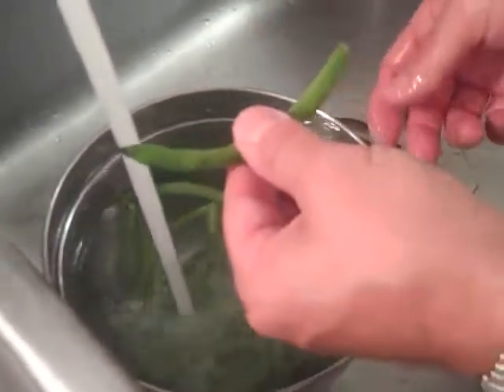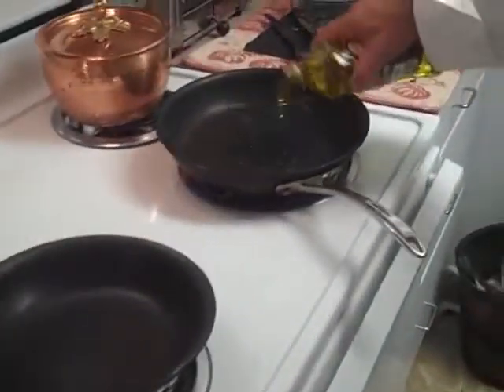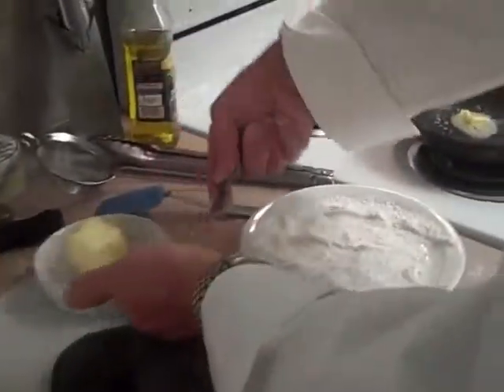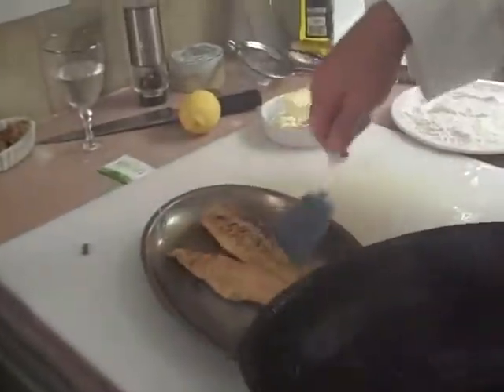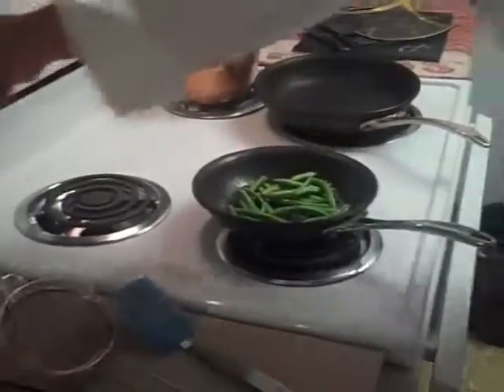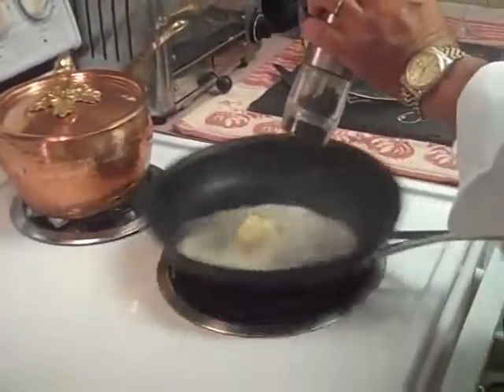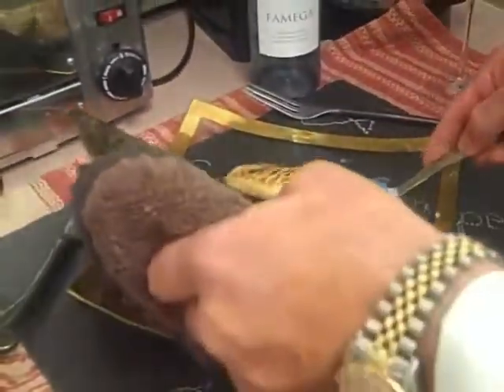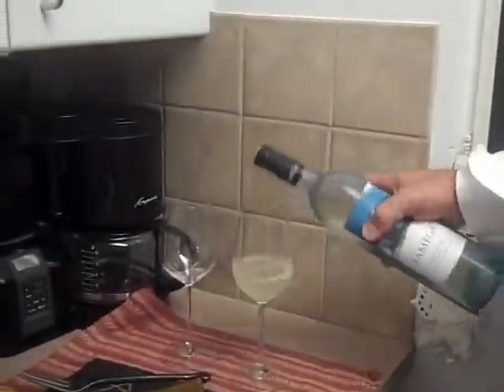Chef Steve Anderson - Sauteed Snapper + Green Beans